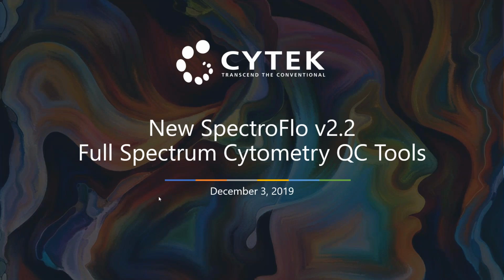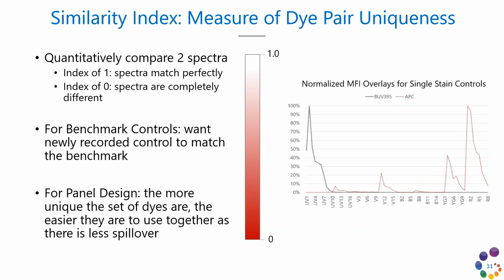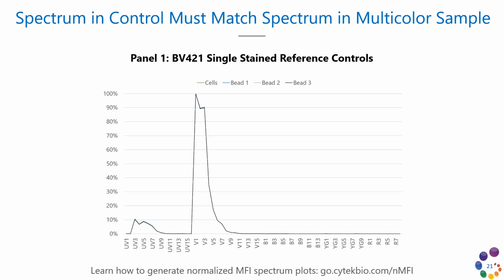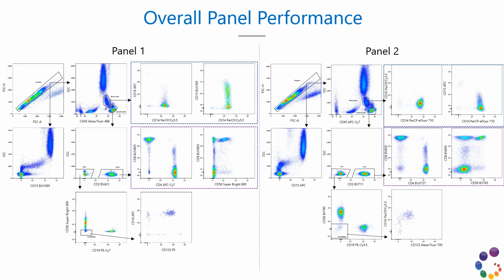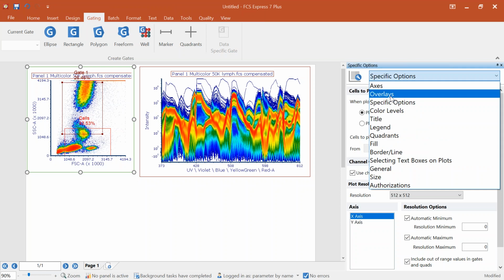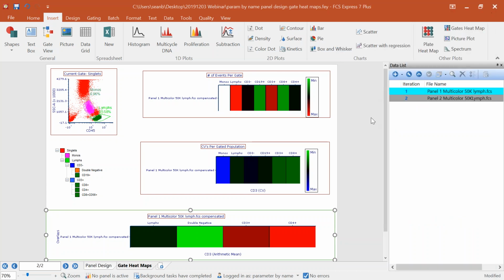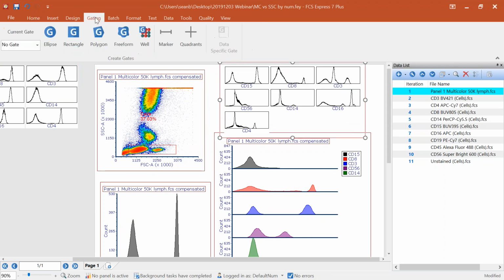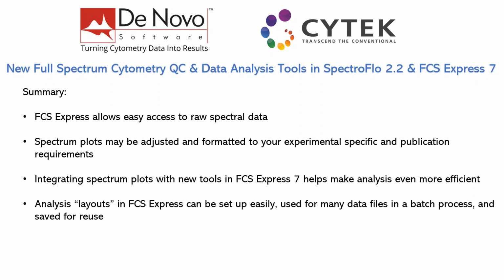New Full Spectrum Cytometry QC & Data Analysis Tools in SpectroFlo 2.2 & FCS Express 7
Recording for our webinar with De Novo Software on December 3rd. Watch to learn more about new features in SpectroFlo 2.2 and FCS Express 7